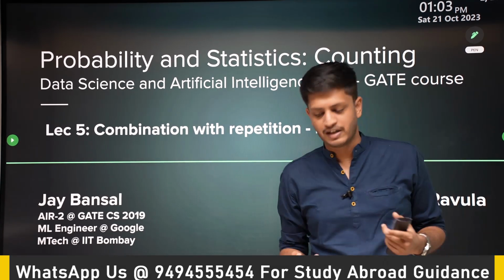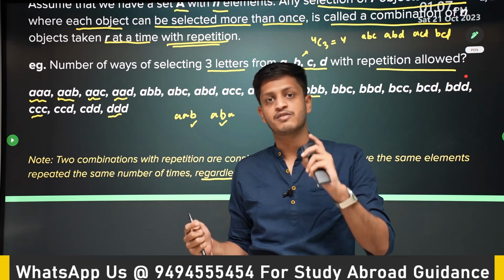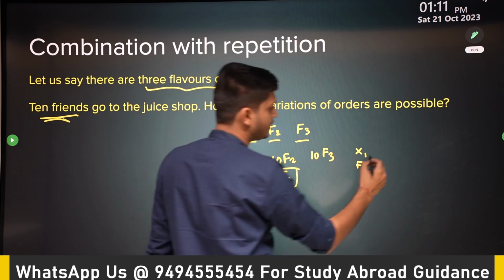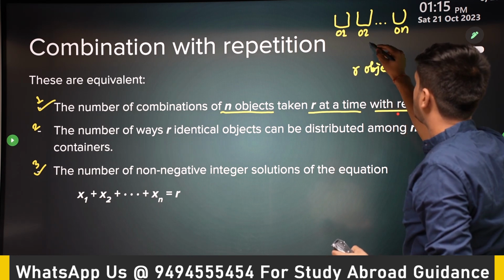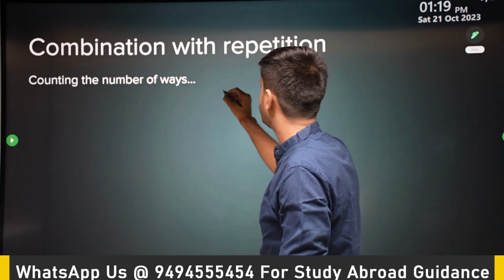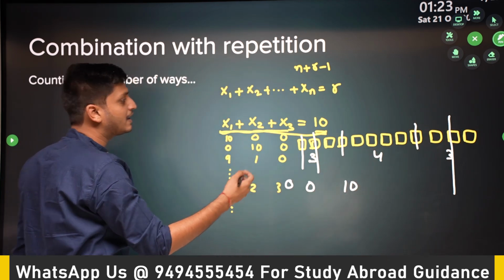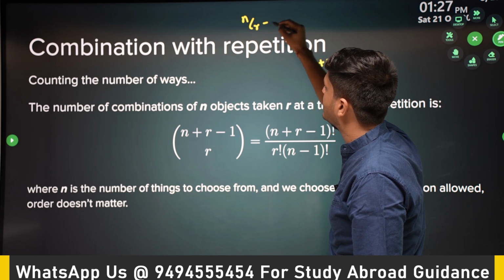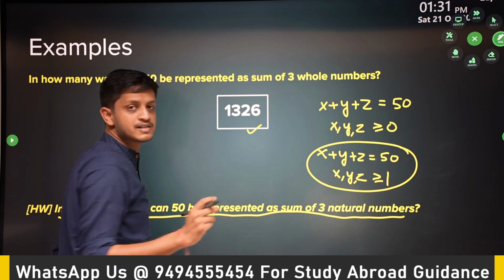GATE DA | Probability & Statistics | Counting | Lec 5 | Combination with repetition Part 1 | RBR|Jay